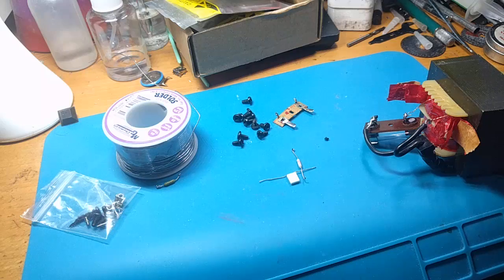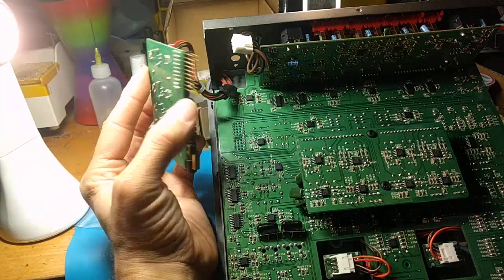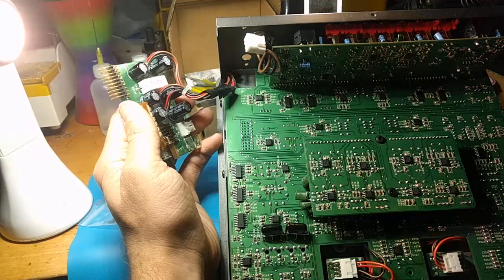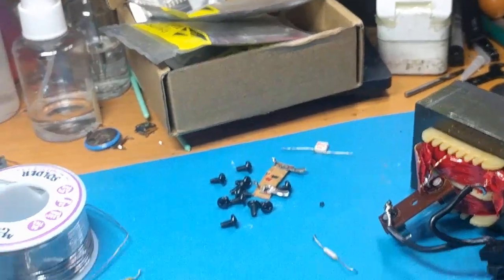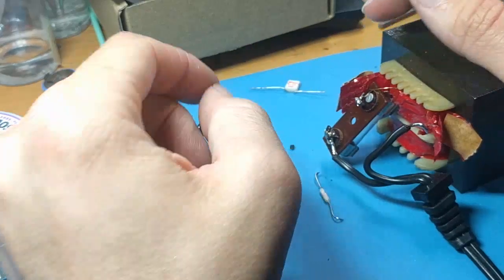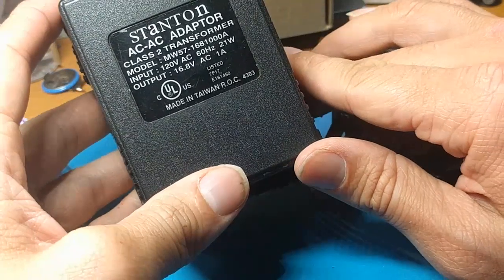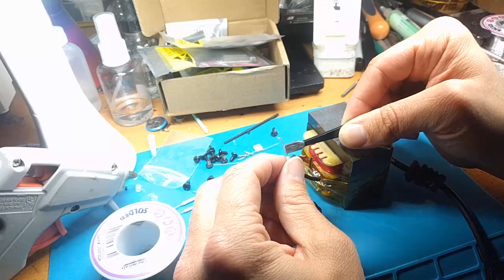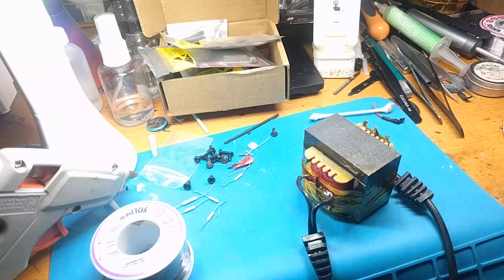AC Power Brick Repair (Internal Thermal Fuse) For Stanton SA-5 Mixer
[from the Archives]